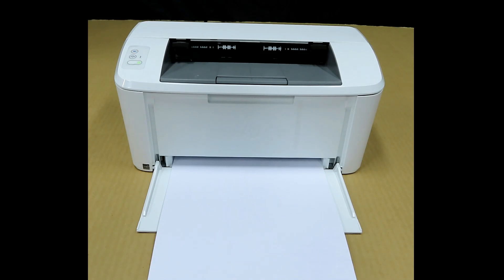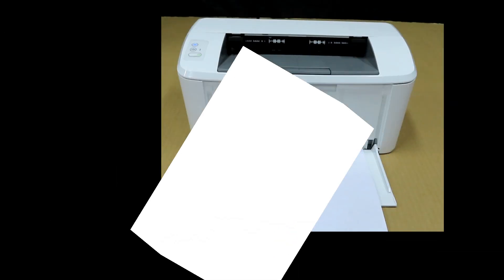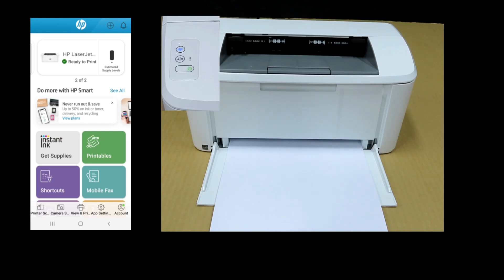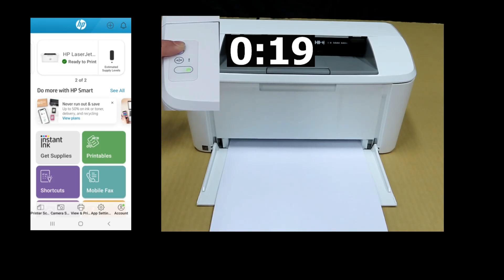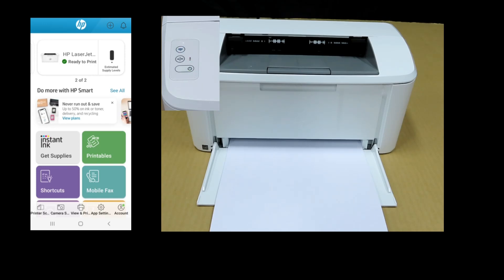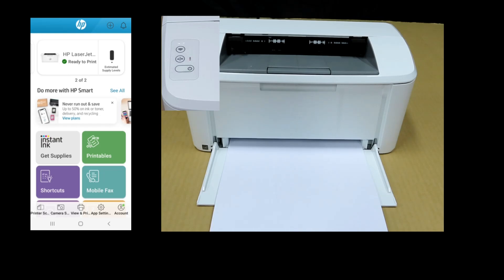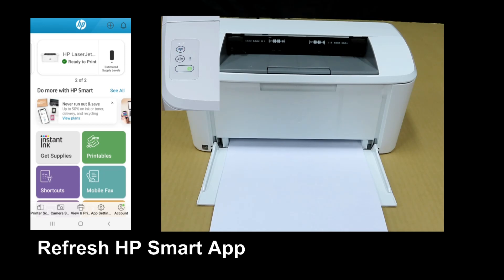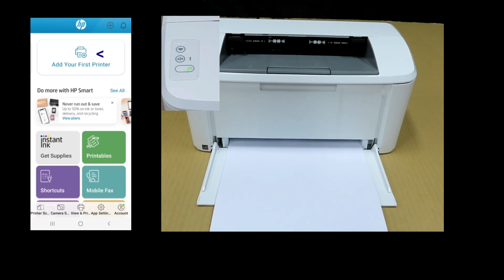HP LaserJet M109w | 110w | 111w | 112w : Restore or Reset wireless settings to defaults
technologytips.tube

Click on the bell so you will not miss out on any new videos.

This tutorial shows how to Restore wireless settings to defaults for
HP Laserjet M110w Printer.

It is the World's Smallest Black & White Laser Printer in it's class.